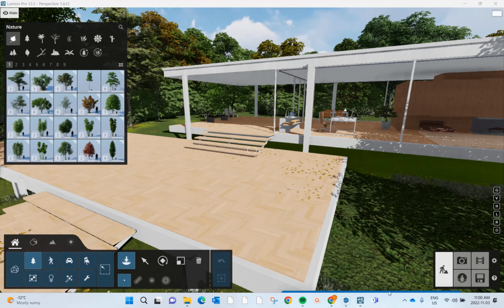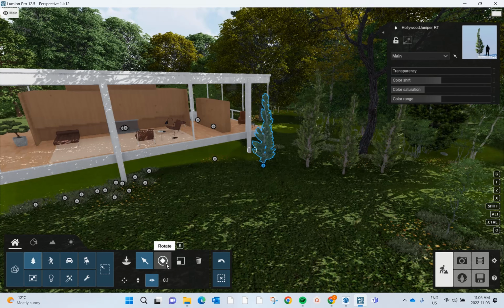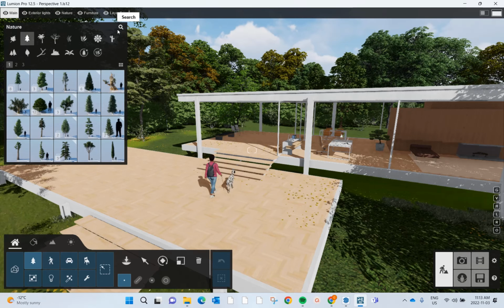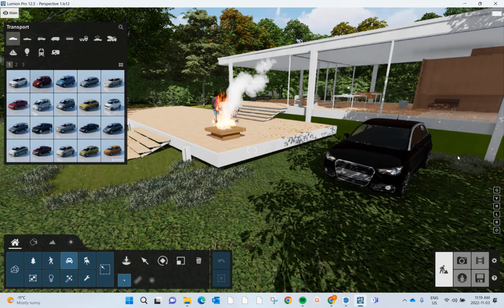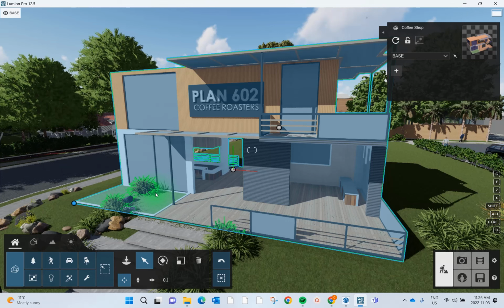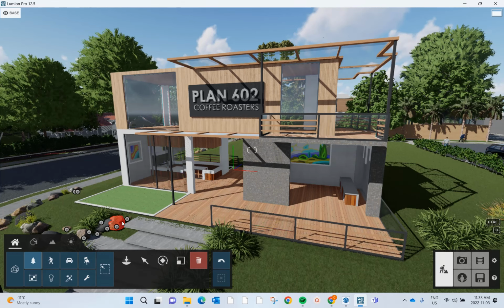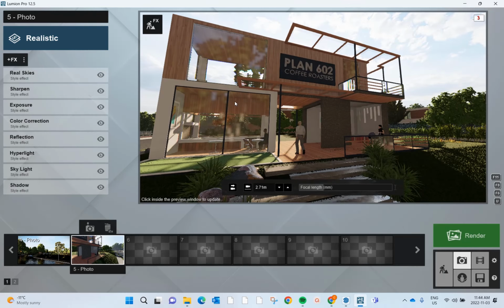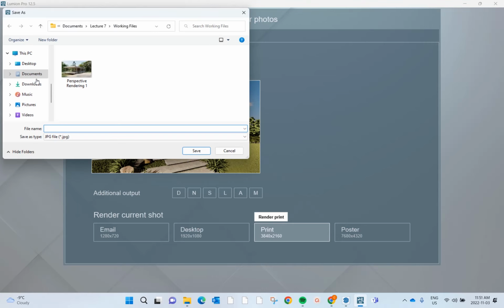Importing Your Sketchup Model into Lumion, Adjusting Materials & Entourage (Class Recording Pt. 2)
Hello everyone, here is the second portion of our tutorial from November 3rd. Just so everyone knows, there is a previous video of how you can sync your SketchUp model with Lumion so that any adjustments to the model will be reflected in Lumion. The link to that video is right here:

Sorry for the sudden ending!

TIME STAMPS:
0:20 - Content Library, Adding Entourage
19:30 - Importing your model (however you choose to make it) into Lumion
26:42 - Editing the materials on your imported model
32:08 - Editing entourage
38:42 - Setting up render views in Photo Mode
45:26 - Exporting and saving your renderings